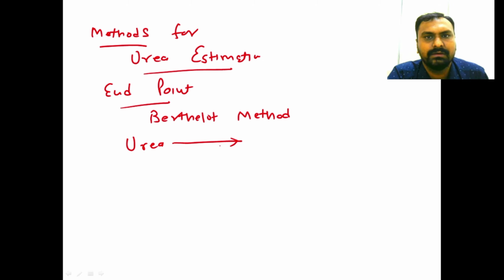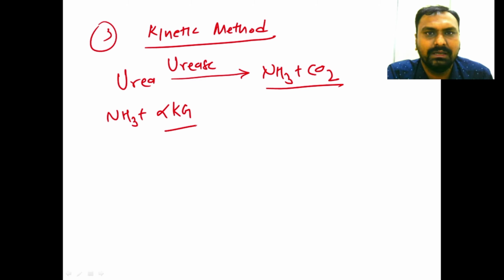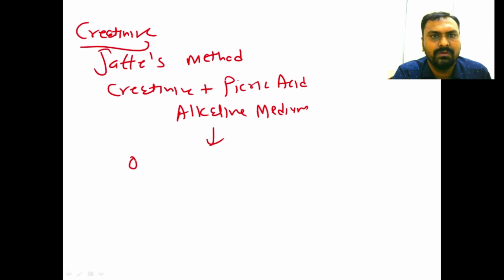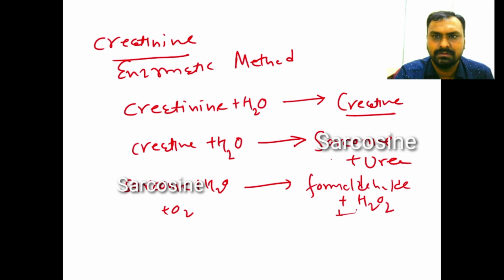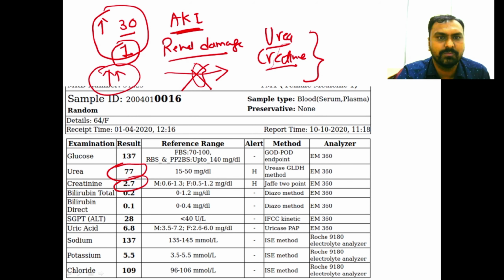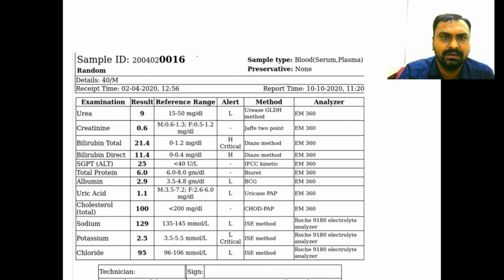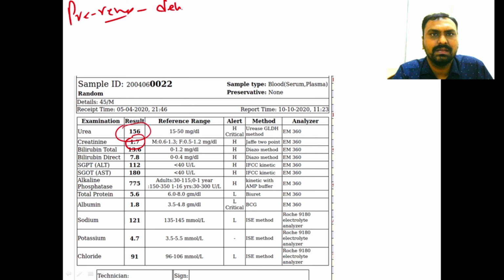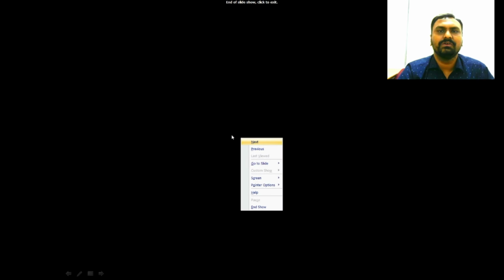Urea and Creatinine estimation and Interpretation with real biochemistry lab reports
in this video I have explained about Urea and Creatinine estimation and Interpretation with real biochemistry lab reports
Estimation of urea by : 1 .Berthelot method
2. DAM method 3. UV kinetic GLDH method

Creatinine estimation  : 1.Jaffe s end point method
2.two point Jaffe kinetic method
3. Enzymatic method